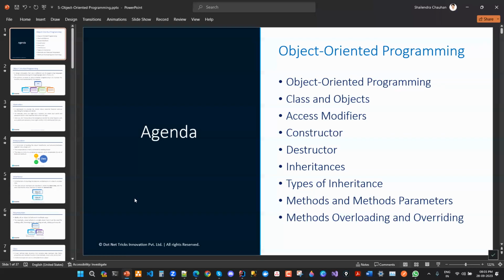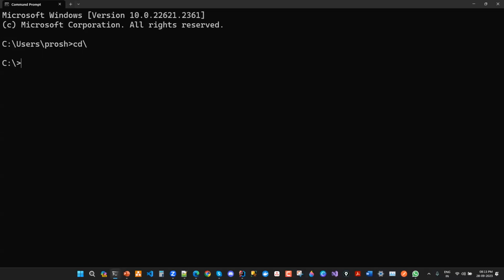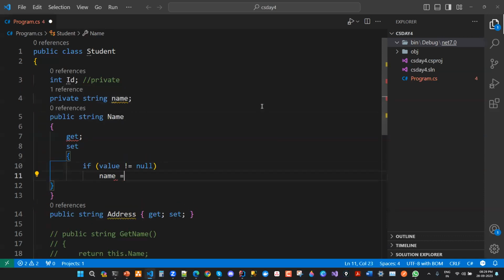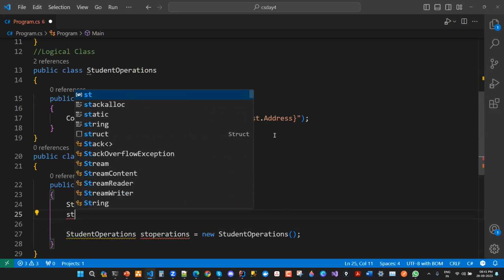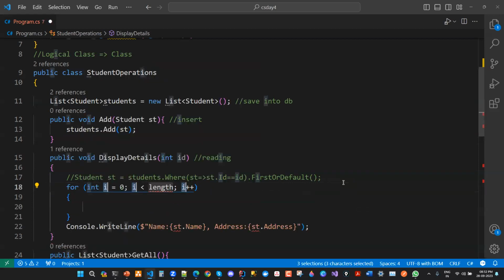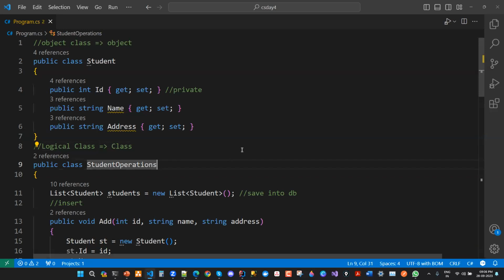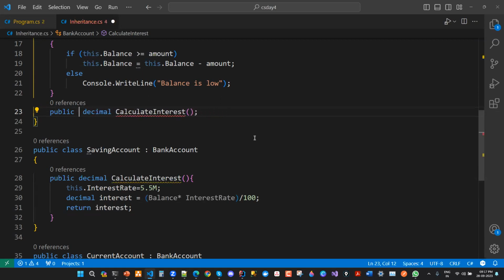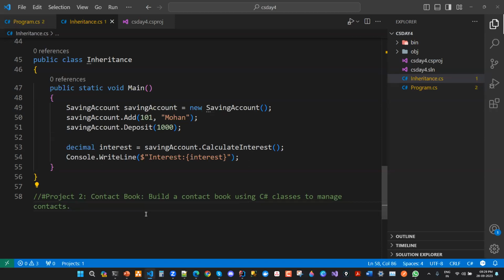NET C# Workshop Day4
Day 4: Object-Oriented Programming with C#
- OOPS Concepts
- Classes and objects in C#.
- Constructors, Properties, and methods.
- Inheritance
Labs: Create A Student Class for Listing, Adding and Removing a Student,